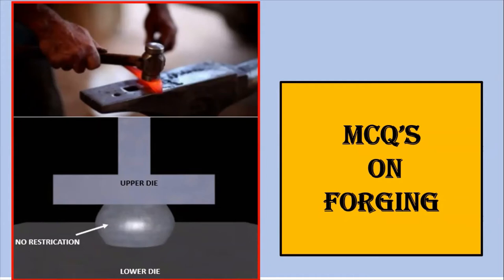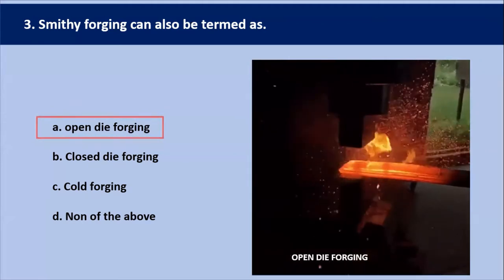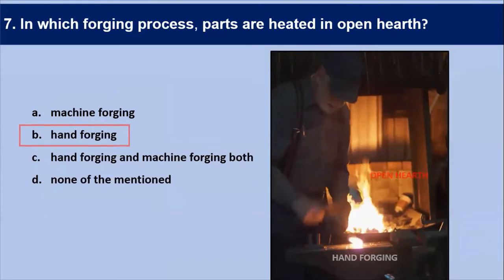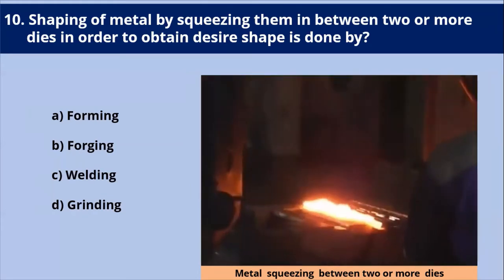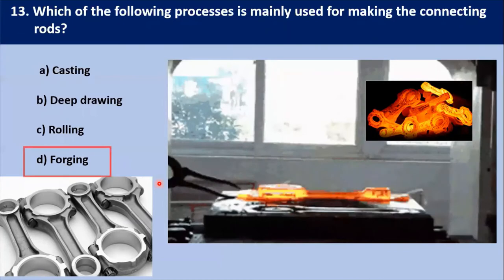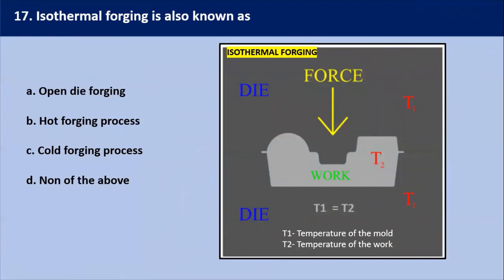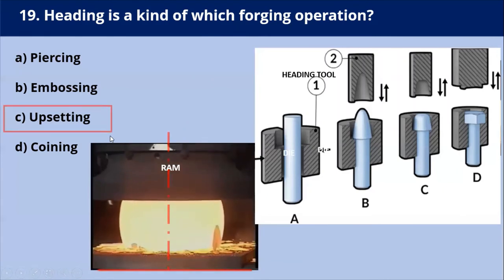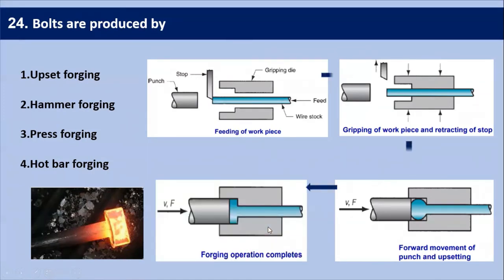MCQ'S ON FORGING: Drop forging, Press forging, upset forging, Open & Closed die forging & operation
Mcqswithanswer
  ON FORGING: Drop forging, Press forging, upset forging, Open & Closed die forging & operation
Drop forging: Drop forging is a manufacturing process whereby a hammer is lifted and then 'dropped' onto a heated piece of metal to reshape it into the shape of the die/tool. Pre-heating the metal softens the structure of the metal. This means it can be deformed in a controlled manner into the desired shape.
Upset forging: Upset forging is a manufacturing process that plastically deforms metal under great pressure into high strength components of varying sizes. Upset forgings are made by gathering material to a designated area of a carbon, alloy, or stainless steel bar.
Open & Closed die forging:
Open die forging is the process of deforming a piece of metal between multiple dies that do not completely enclose the material. The metal is altered as the dies “hammer” or “stamp” the material through a series of movements until the desired shape is achieved. Products formed through open forging often need secondary machining and refining to achieve the tolerances required for the finished specifications. Open die forging is widely used for the products in small quantity that are simple, rather than complex, such as discs, rings, sleeves, cylinders and shafts. Custom shapes can also be produced with open die forging. The strength of the grain structure will be increased during the deformation process due to the repeated working of the steel billet. Another benefit of open die forging is that the fatigue resistance and strength of products will be improved. Besides, voids could be effectively reduced after open die forging.
Closed die forging (also known as as impression die forging) is a metal forming process that compress a piece of metal under high pressure to fill an enclosed die impression. For some special shapes, second forging operation is required to reach final shapes and dimensions. The type of material, tightness of tolerances, and need for heat treatment can determine the cost of a closed die forged part.
Application of Closed die forging and open die casting are the most common used forging methods for steel parts. Forging is popular because of its improved internal grain structure and can produce stronger and tougher products.

In Open die forging, a rough or precision machining is normally further required after the open die forging process as imprecise dimensions are achieved by hammering. Thus, open die forging is more suitable for large parts in a number of tons. Generally, the products in forging method include forged long shafts, forged rollers, and forged cylinders, which are mostly used for the application of railway and aircraft industry.